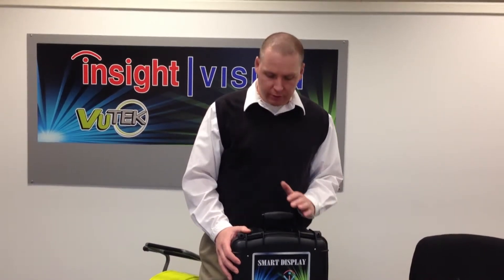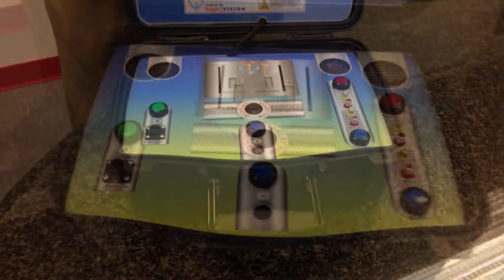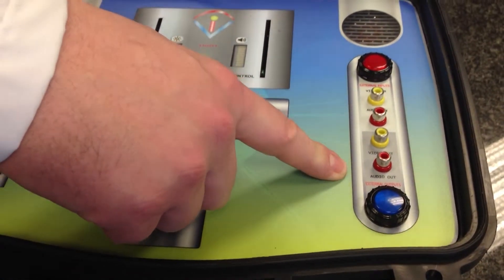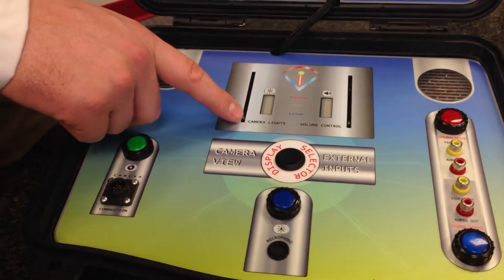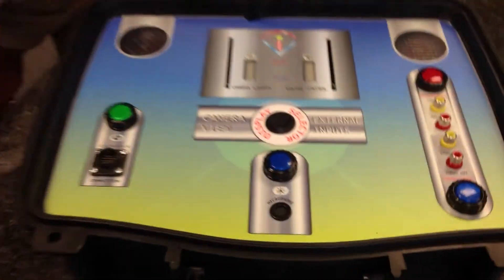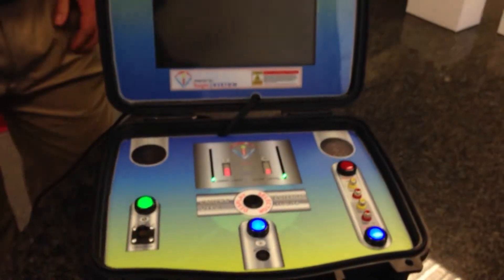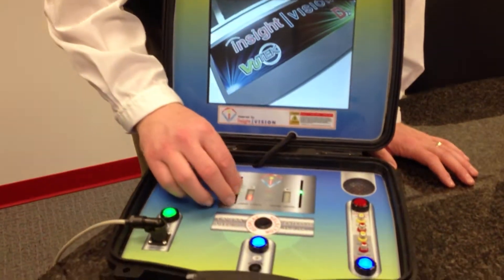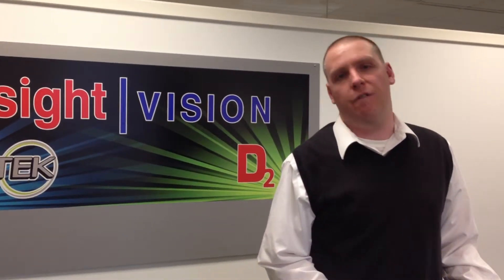New Smart Display | Insight VISION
We are the developers of Insight | Vision sewer cameras and the most talked about VuTEK GT Series drain, sewer pipeline inspection camera systems. We are proud  to bring you the most up-to-date sewer camera systems.

" THE SMART DISPLAY "

Smart Display Release Date: April 15, 2013